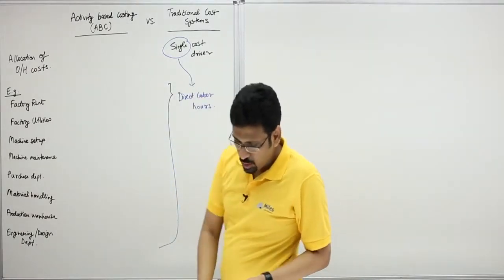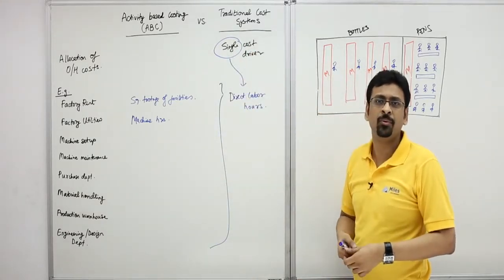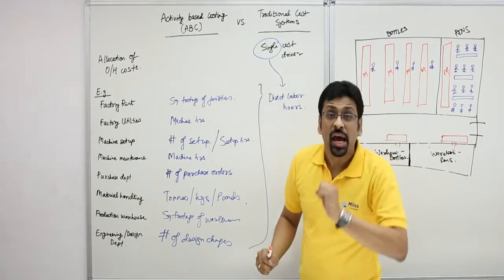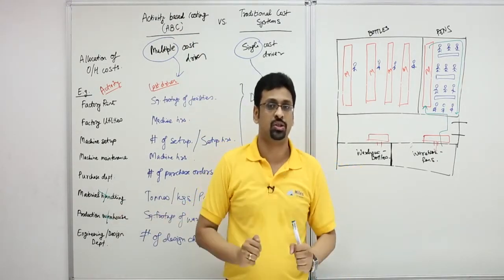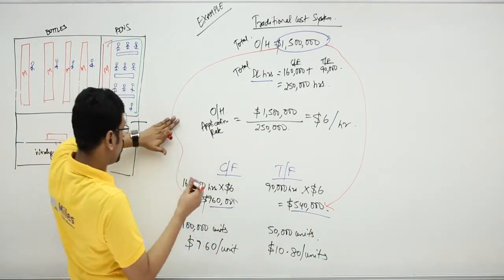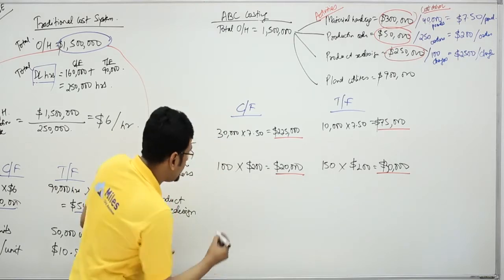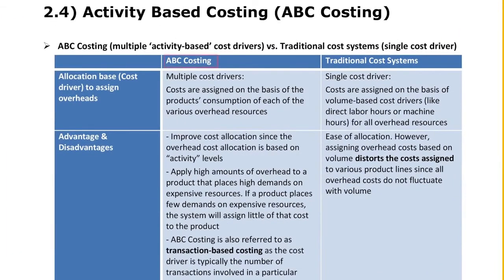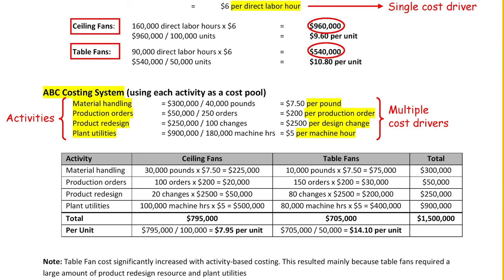Activity Based Costing ABC Costing